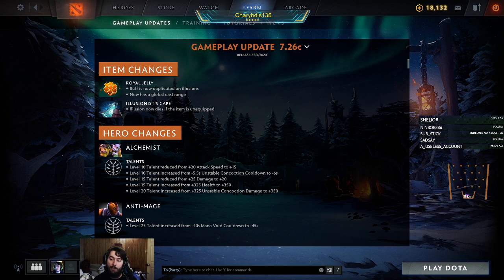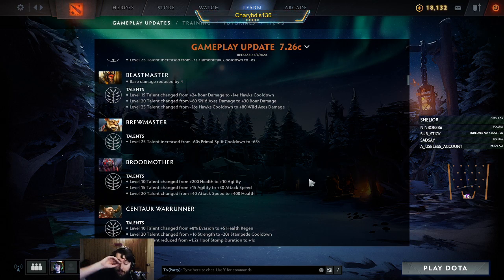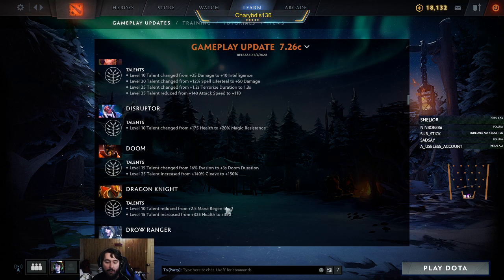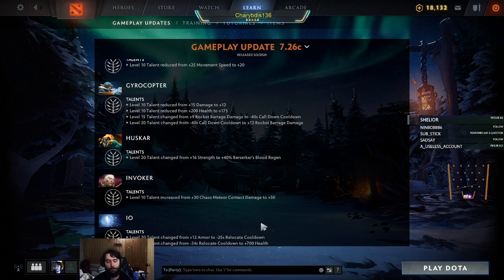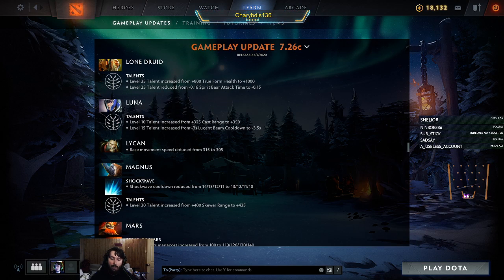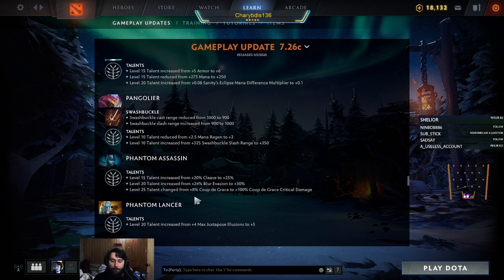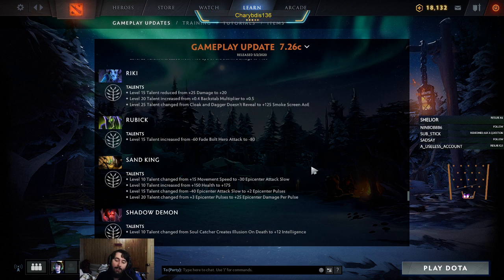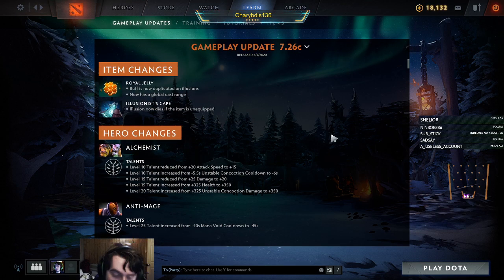DotA 2 Patch 7.26c Review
I have to take small breaks due to a leak in my house, just skip until the break screen is over.